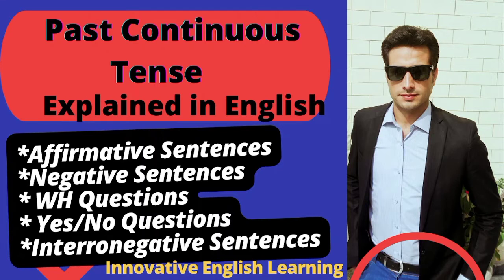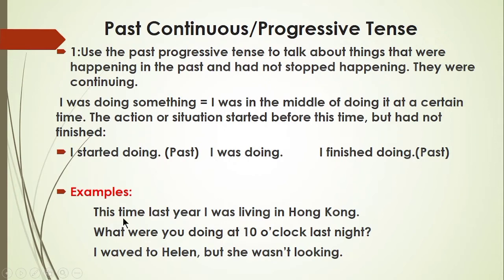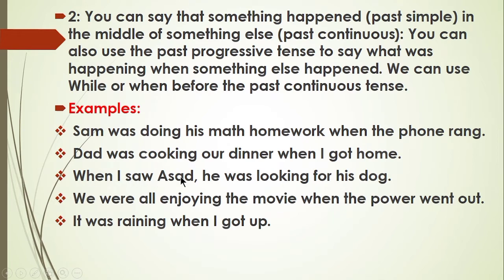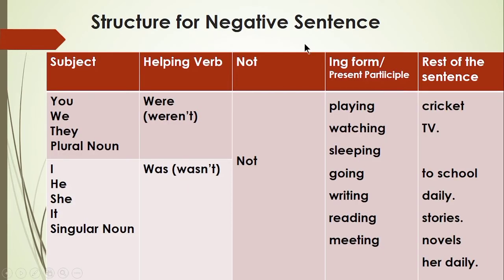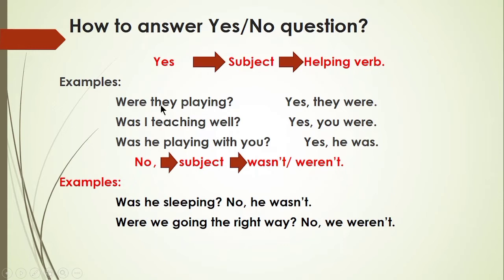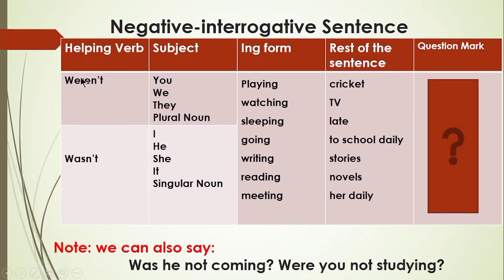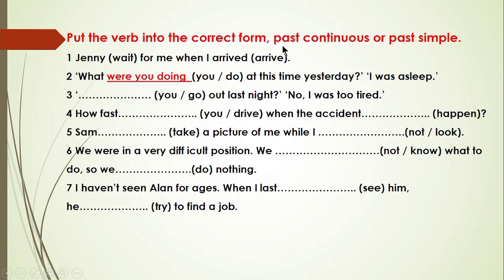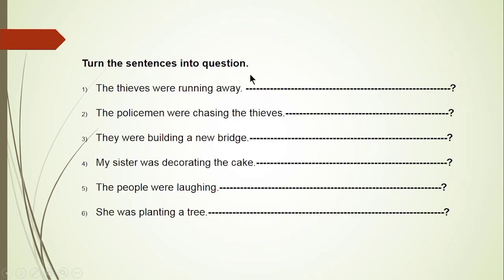Tenses Lec # 6 in English: Past Continuous Tense. The uses & structures of Past Continuous Tense.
This video explains the various uses and structures of Past Continuous Tense in simple method. It also contains activities for learners to practice the various structure at the end of the video.